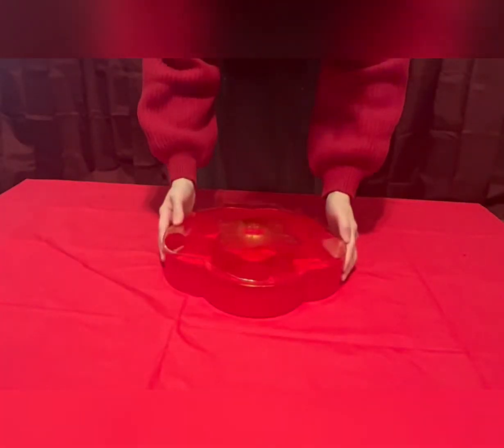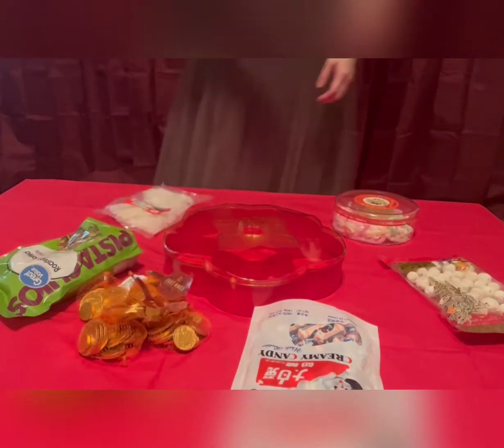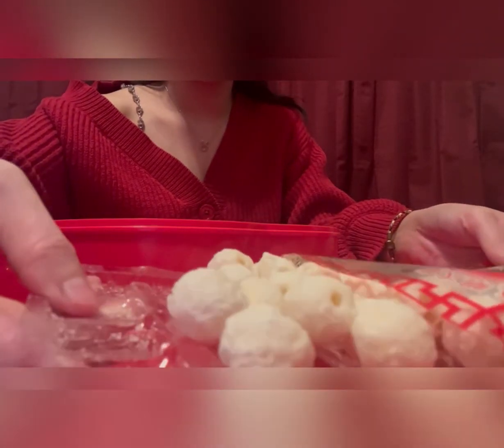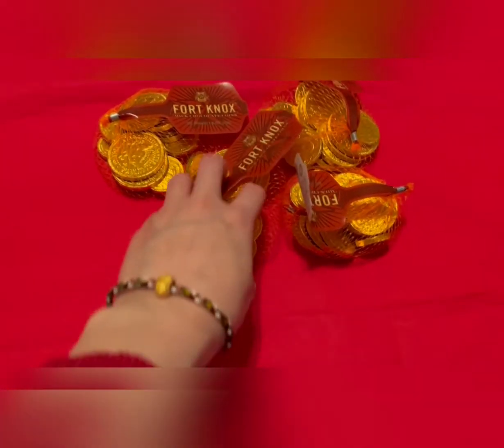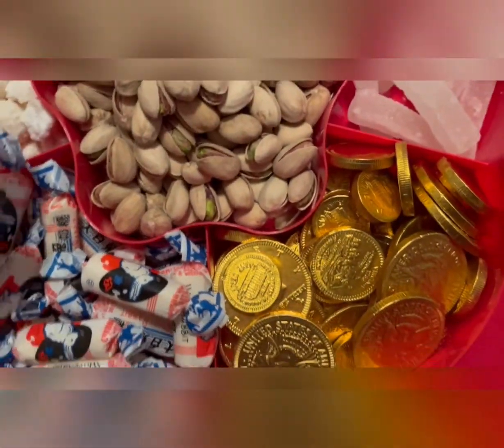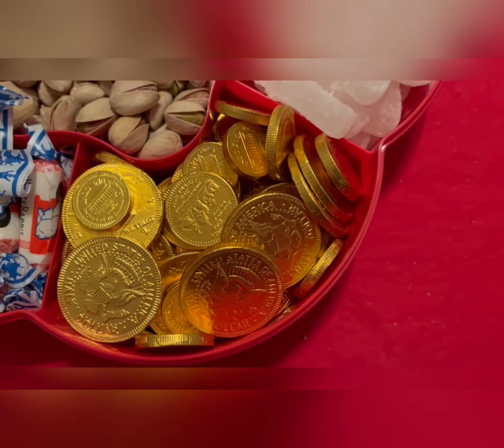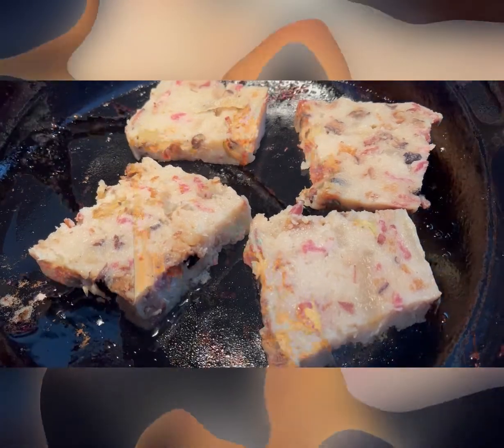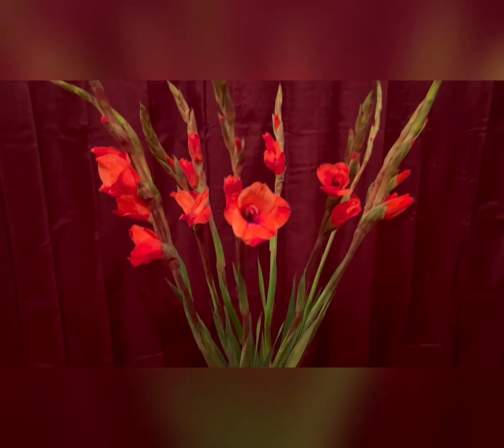How to Prepare the Chinese New Year Candy Box (攢盒)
Invite guests for the Chinese Lunar New Year with this Chinese Candy Box from TEMU,  a Chinese online ecommerce platform that has become the the most downloaded New App in America launched in September 2022.

The Chinese Candy box, called the "Tray of Togetherness," is normally compiled in a red tray box consisting of six or eight compartments (Chinese Lucky Numbers) with a varied selection of sweets consisting of dried fruits/candied veggies that is served to guests during the CNY Holiday to bring good fortune to all in the upcoming year!